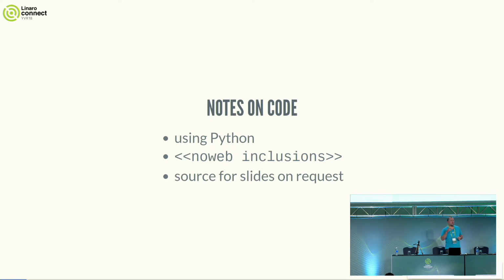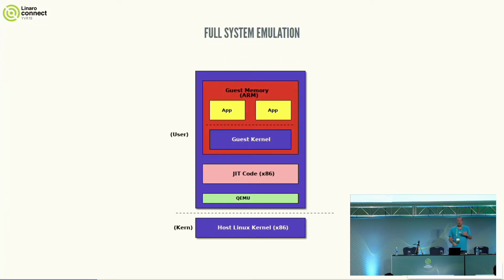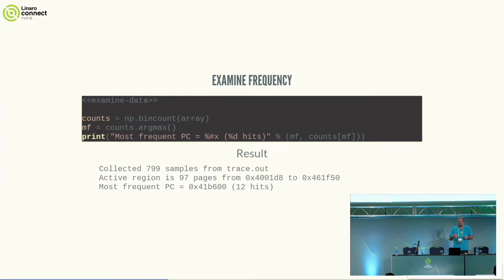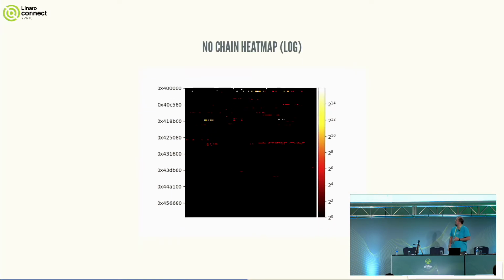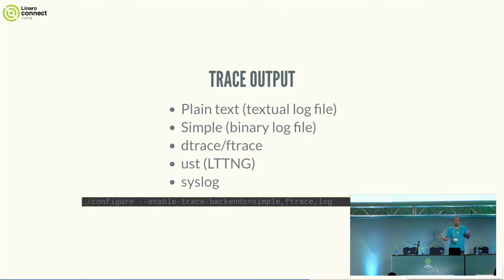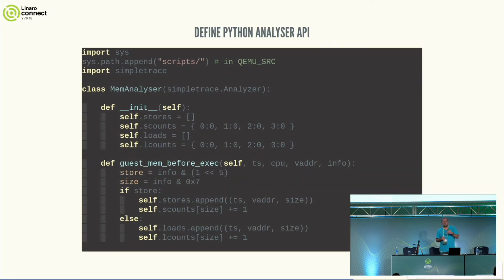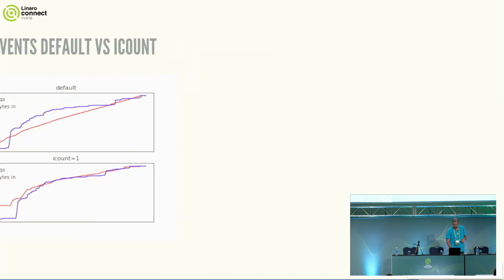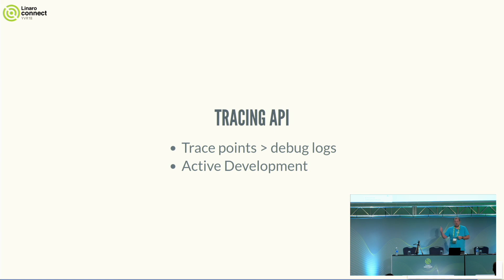YVR18-118:My Other Machine is Virtual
When working with new architectures there is often a scramble for getting access to hardware. However hardware comes with its own problems - especially when it is new. It's hard to upgrade, hard to poke around inside and hard to experiment with.

This is an area where QEMU can help. Thanks to its cross-architecture emulation and ability to run full-system emulation it provides a platform for experimentation without the potential consequences of turning your new board into a brick.

This talk will start with an overview of QEMU and how various configurations can be setup. We'll then examine various features available that allow us to examine the run time behaviour of code inside QEMU as well as discuss some of its limitations. Finally we'll look at some experiments that would be hard to do with real hardware and what they can tell us about the code we are running.